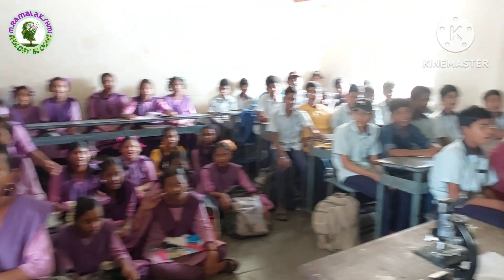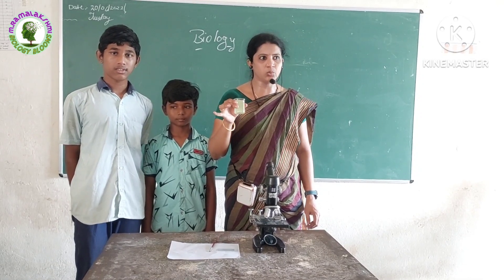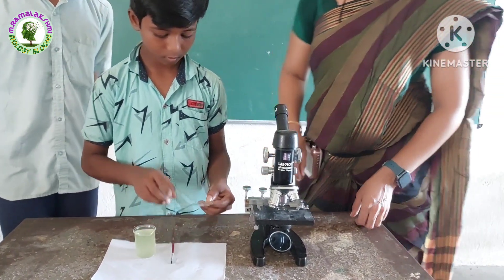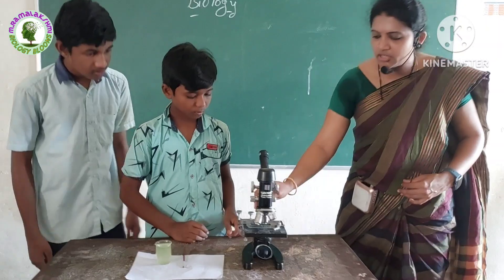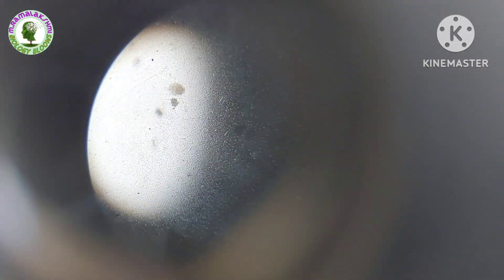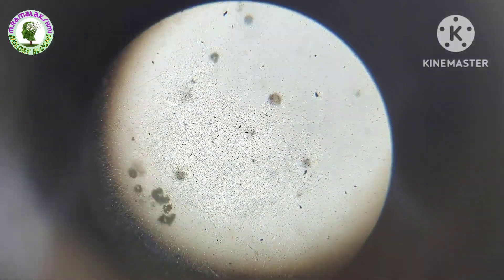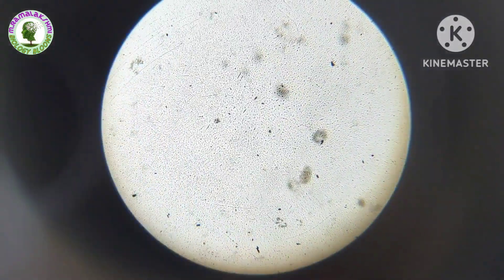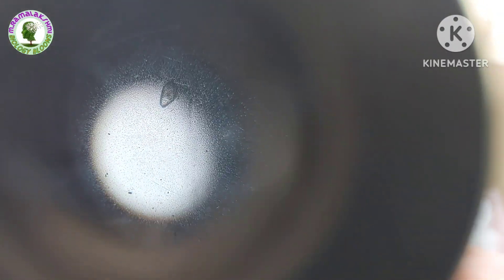Observing pond water under microscope || Observing microorganisms in pond water || 8th Biology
In this video you can learn what are microorganisms and how to observe microorganism in pond water under microscope